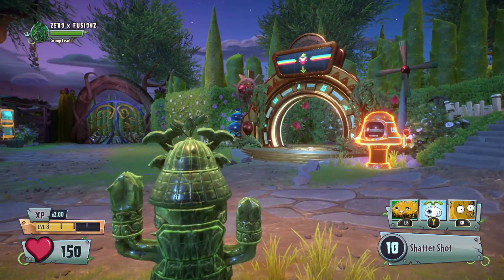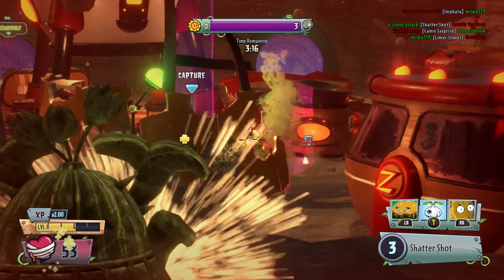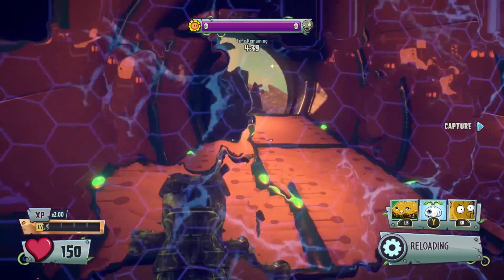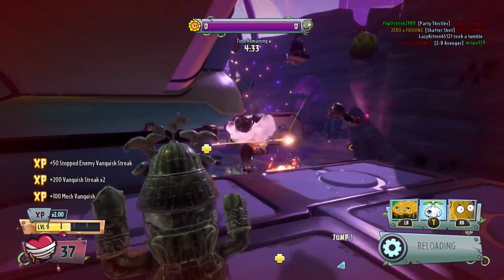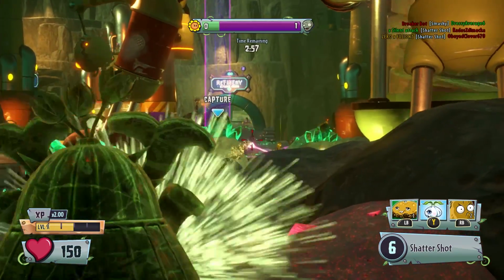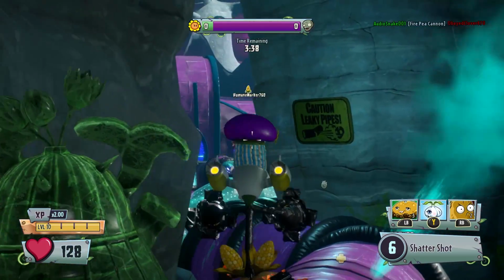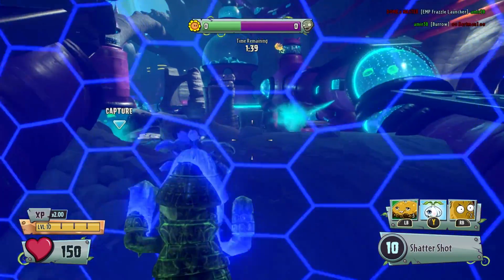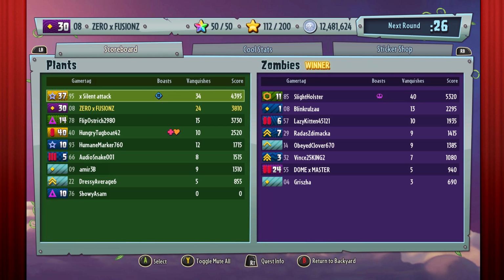Fan Favourite #12 JADE CACTUS - Plants vs Zombies Garden Warfare 2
Welcome to another Plants vs Zombies Garden Warfare 2 video. Today is Episode 12 of my Fan Favourite series where I play a favourite character from Garden Warfare 1. Today is the Jade Cactus

●PSN - ZEROxPvZ